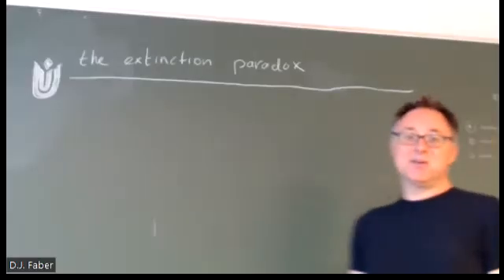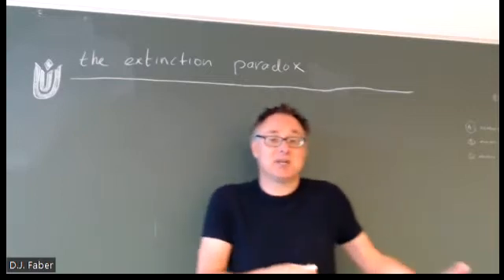Some after class thoughts about the extinction paradox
Some thoughts after class about the extinction paradox